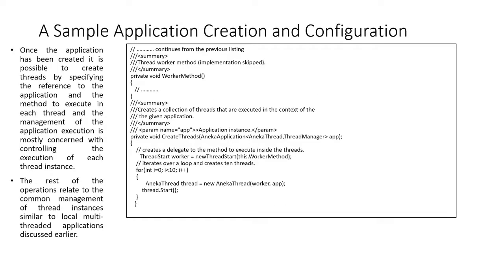VTU CC (17CS742) Cloud Applications (M3 C6 L4)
This Video includes explanation of Programming Applications with Aneka Threads